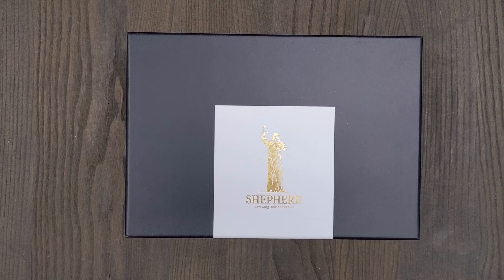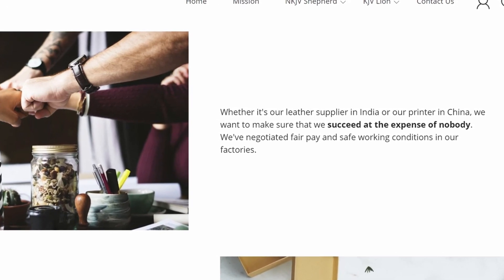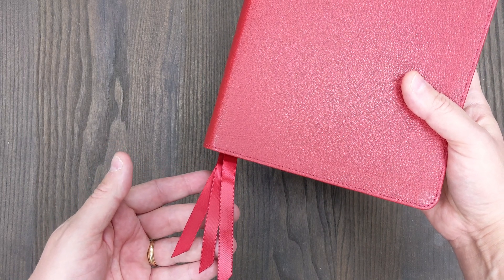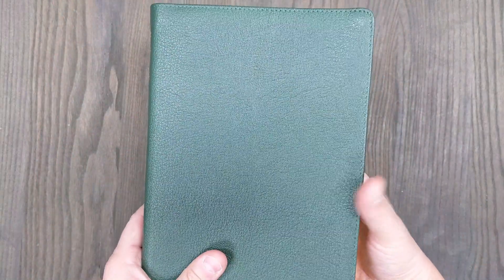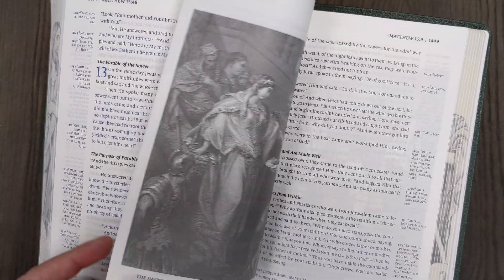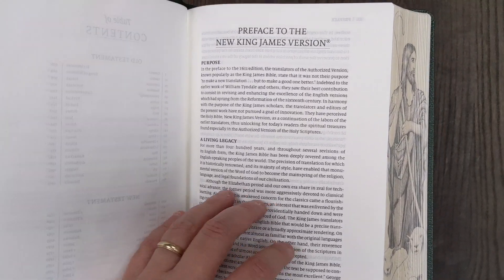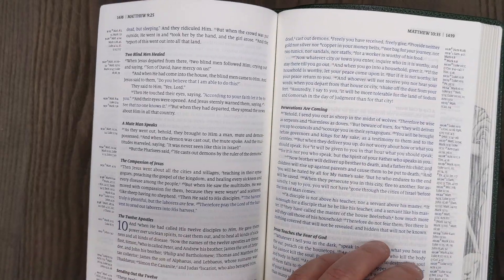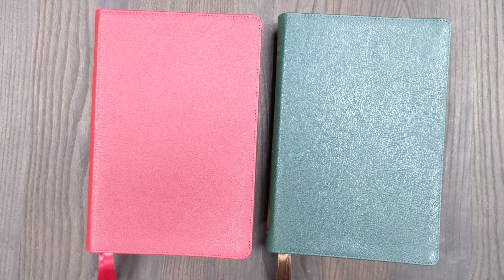NKJV Shepherd Bibles by Humble Lamb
Product Description:
The Humble Lamb Bible is designed with mathematical precision and beauty through the use of the Fibonacci Sequence. The Fibonacci Sequence reveals a mathematical relationship found throughout nature called the Golden Ratio, which serves as the basis for the precise geometric balance and harmony of the Humble Lamb Bible.

Though an often overlooked part of Bible design, we have designed the layout of the NKJV Shepherd intentionally and aesthetically. A single-column text block, 45-75 characters wide, provides an ideal reading experience, even for long periods of time.

Words of Christ in Blue:
Instead of the traditional red found in many other Bibles, the NKJV Shepherd features blue-letter text for the words of Christ. Over 300 million people suffer from color blindness, the majority struggling to see the color red most of all. To solve this problem we've selected a vibrant blue which is both easier on the eyes and less distracting than red-letter alternatives, highlighting the words of Jesus without sacrificing readability.

Illustrations by Gustave Doré:
Is a picture worth a thousand words? Gustave Doré’s illustrations certainly make a case for the affirmative. The NKJV Shepherd features these powerful illustrations placed next to the appropriate text to bring the story to life.

Specifications:
Translation: New King James Version
Typeface: 9 pt. Milo Serif
3 Ribbons: 10 mm, double satin
Trim Size: 9 x 6 inches
Meritian Goatskin Cover
Available in Black, Blue, Purple, Green, Red, and Yellow
14 Biblical Maps
Full-color maps designed by Humble Lamb
Page Count & Thickness: 1889 pages & 32 gsm
66 Illustrations by Gustave Doré
Exhaustive Concordance
Cross-references
Translators' Notes